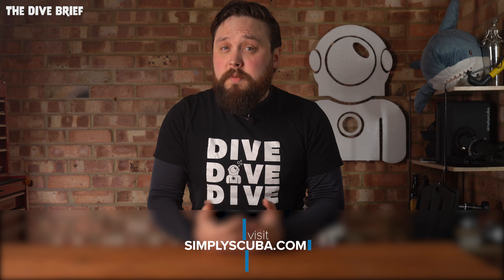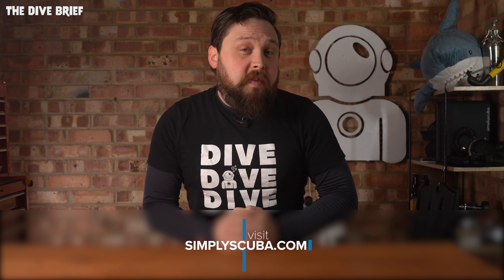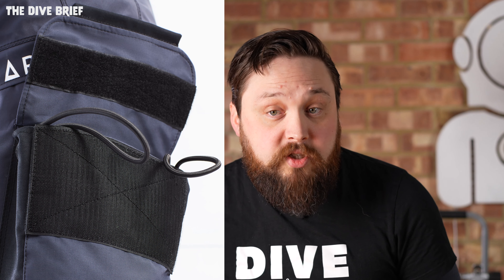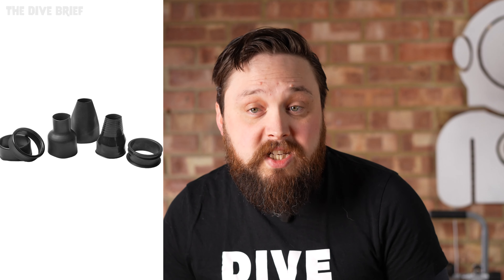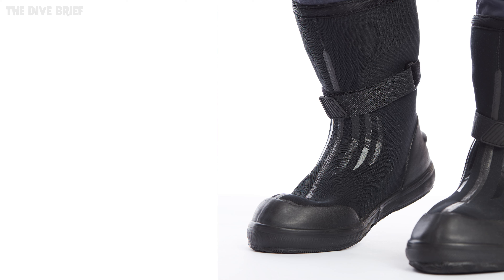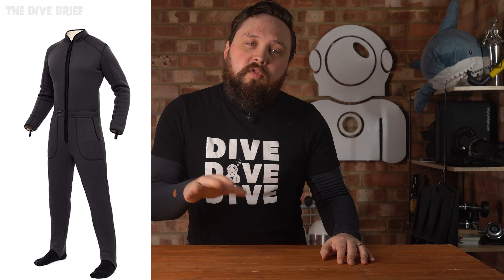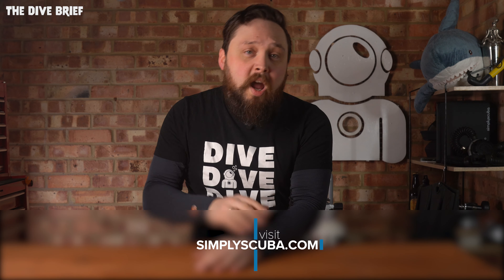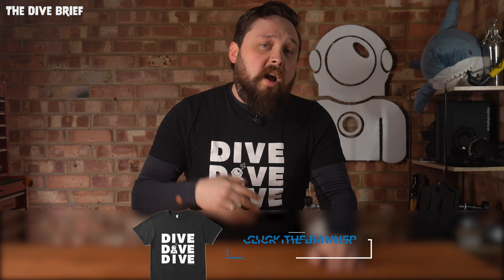Introducing Avatar | Dive Brief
- Introducing Avatar | Dive Brief |  @Simply Scuba
Avatar 101 Drysuit